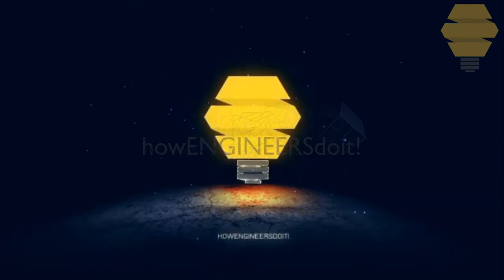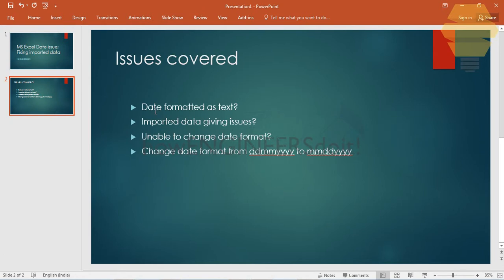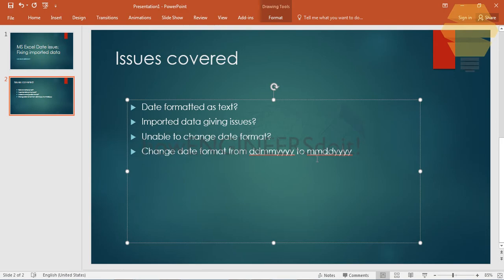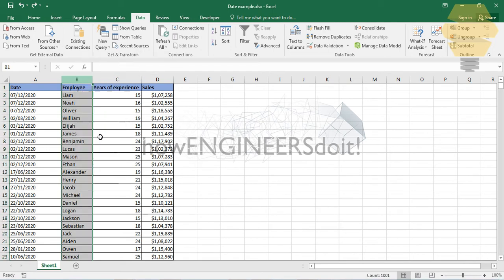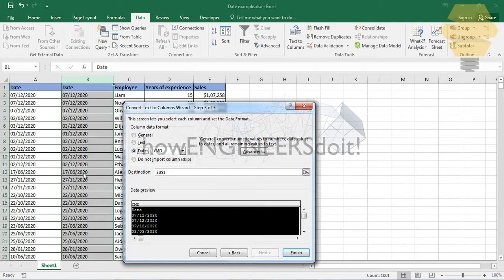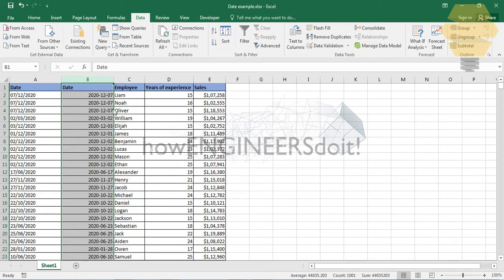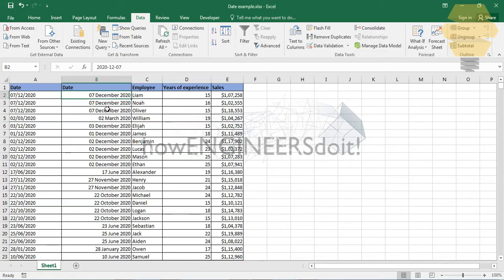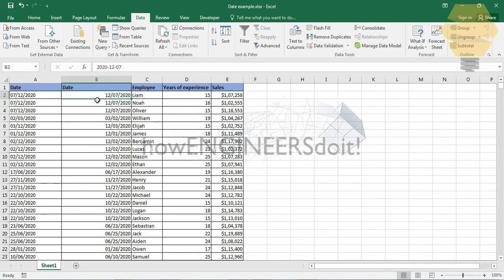Unable to change date format in Excel|Imported data date formatted as text Issue|How to Fix in 2 min